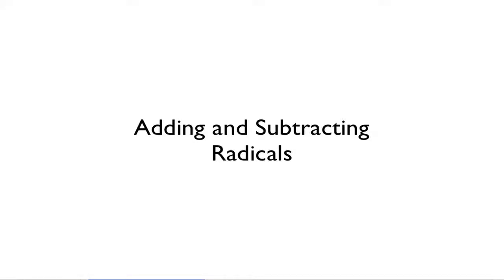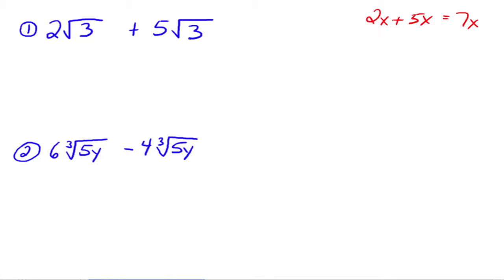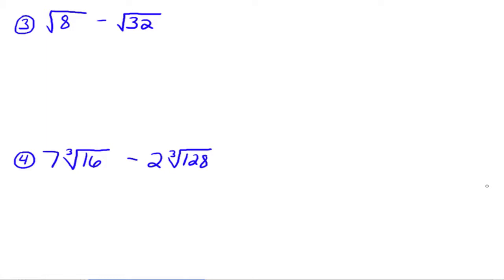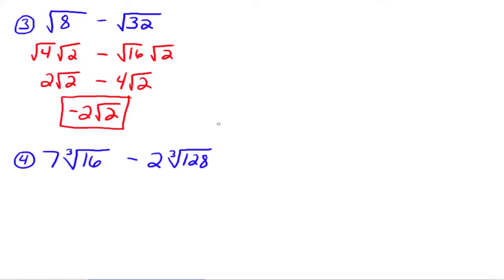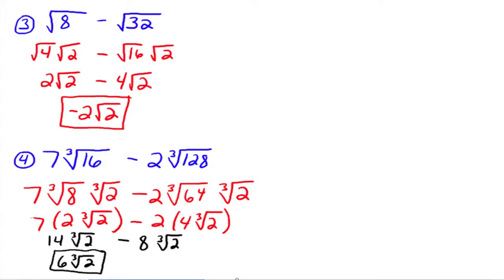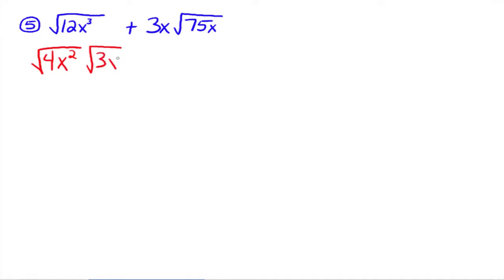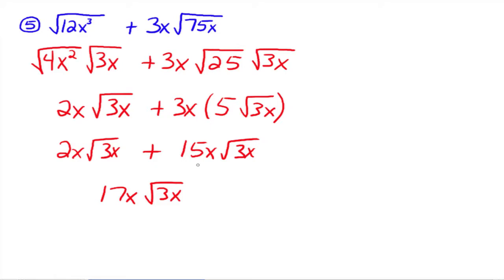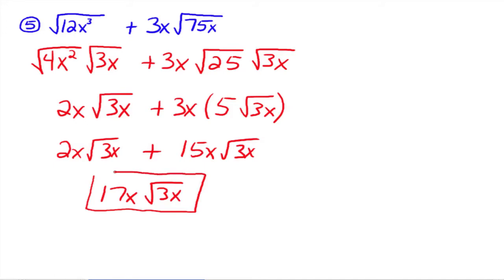Adding and Subtracting Radicals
A discussion on adding and subtracting radicals.